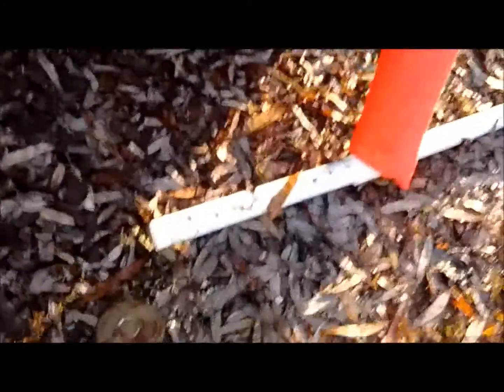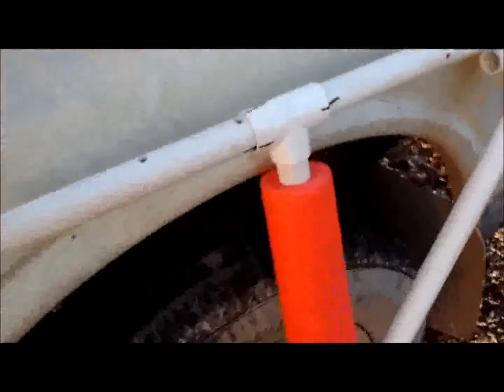Sturdy Shoulder Surprise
A sort of build video: making the shoulders more sturdy!